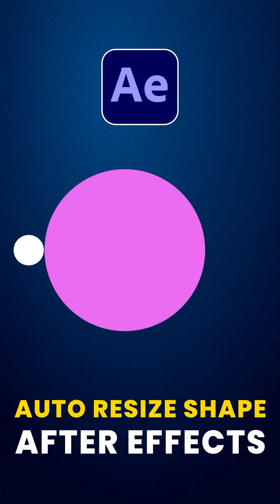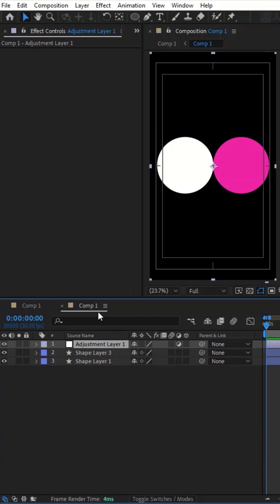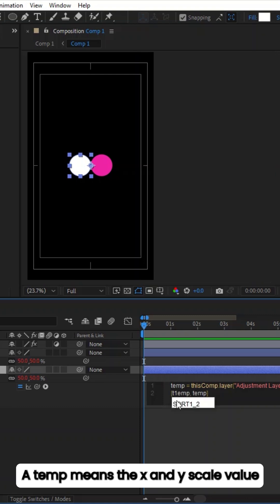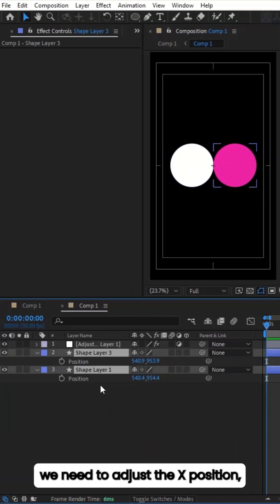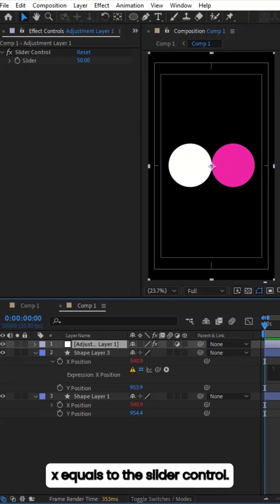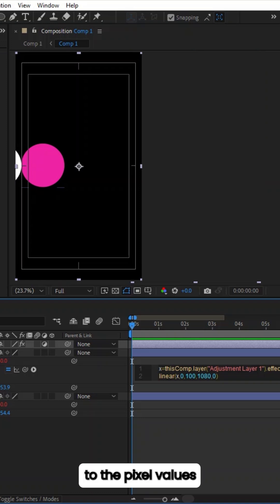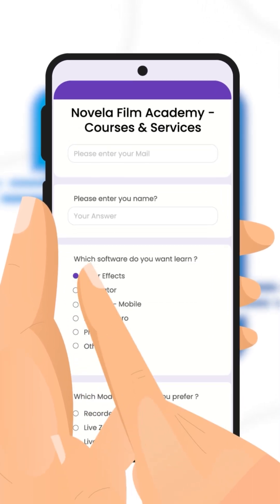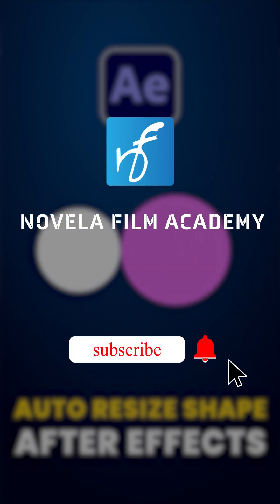Auto resize shapes in after effects